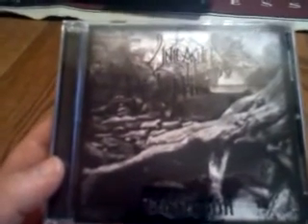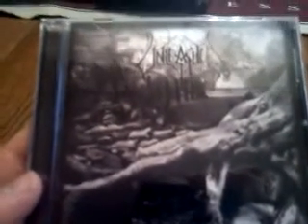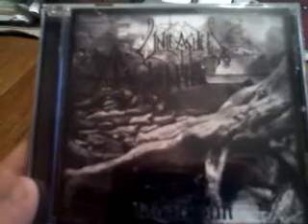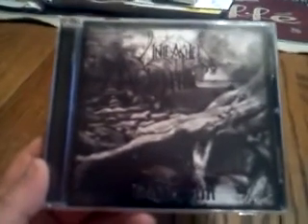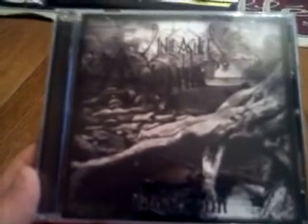CD review: Unleashed-Odalheim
My thoughts on the new CD from this Swedish Viking horde